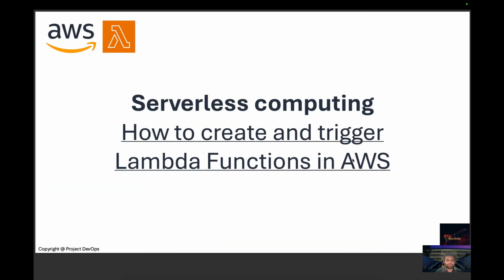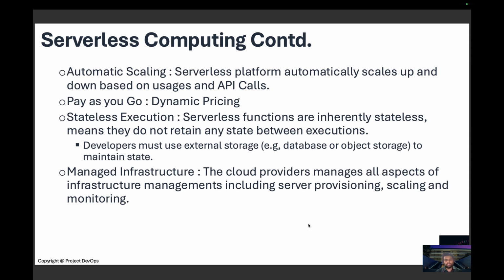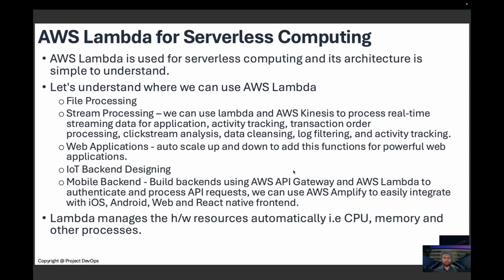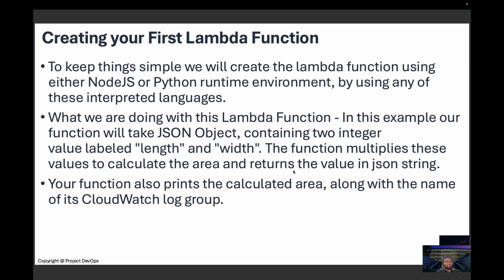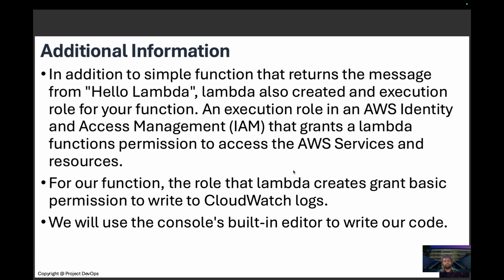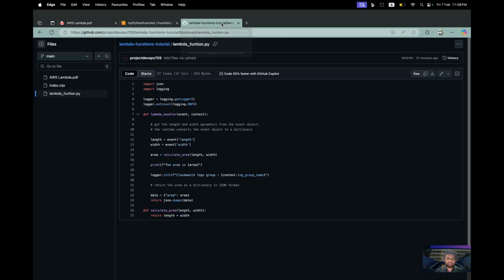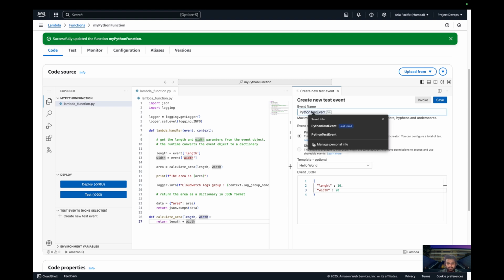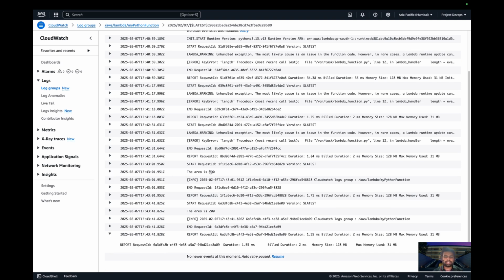How to launch AWS Lambda function | AWS CloudComputing awsforbeginners | What is AWS lambda?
Hello and welcome to the new video of How Tos series. In this video i have explained How to launch AWS Lambda function in AWS.

I have been into the DevOps profile from last 4 years and i will be sharing my practical experience, please let me know whatever you want to suggest in comment section, as we all are humans, and I am expecting the same, hates & like as well. The content will be much clear, and I will try to keep it clean as much as I can, also I would like to express thanks to everyone who is watching my video.